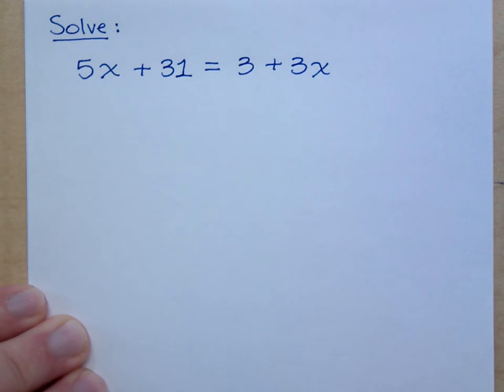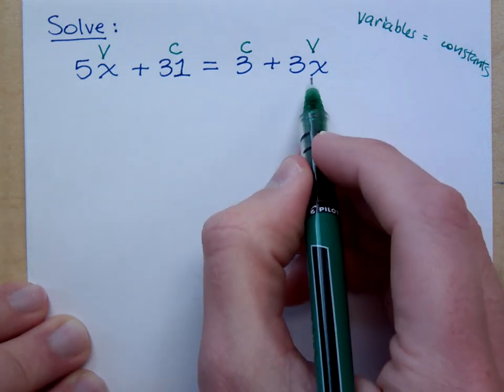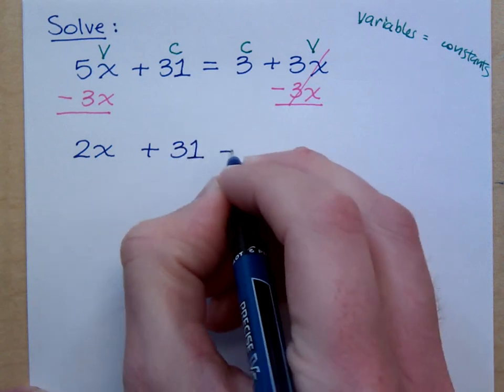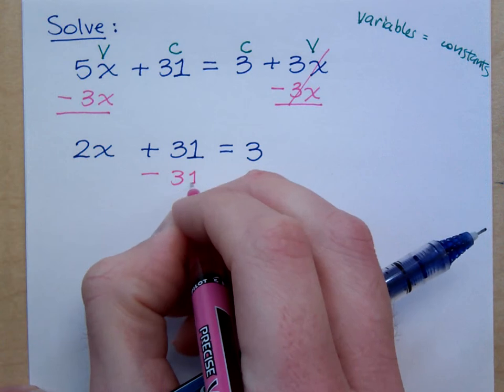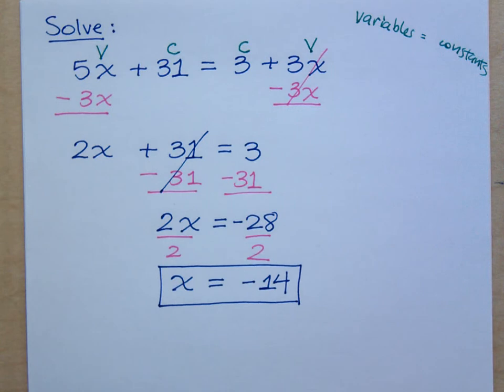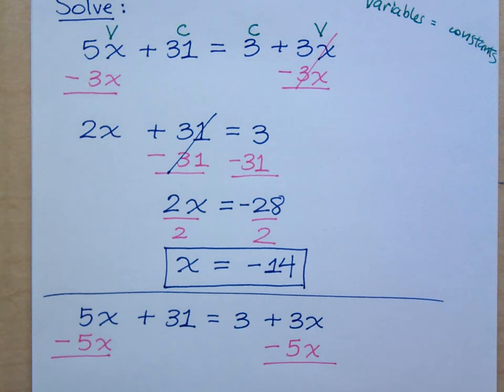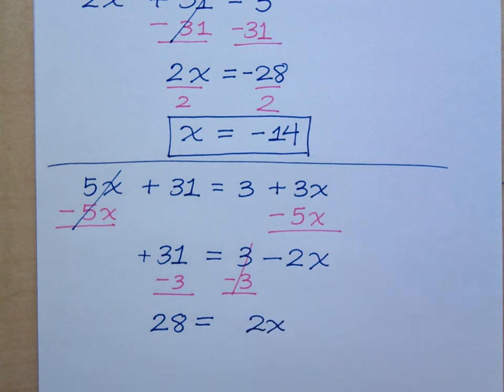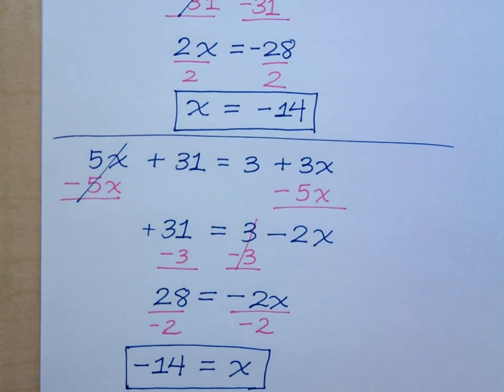Prealgebra - Part 39 (Solve Equations Using Both Properties)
Solve:
5x + 31 = 3 + 3x

We solve this in two different ways, but we still get the same answer.  As long as what you do is valid mathematically, you can approach a problem through different ways and arrive at the same result.